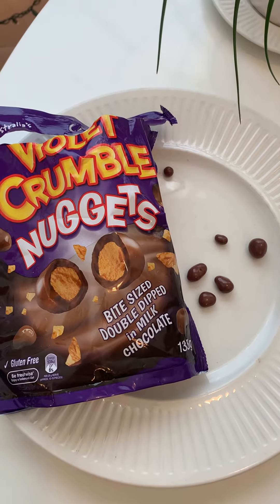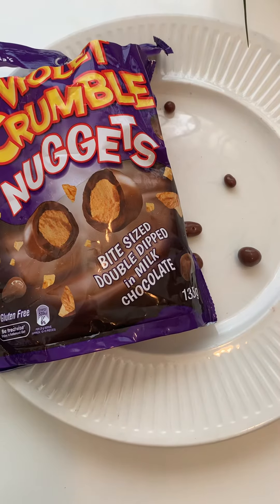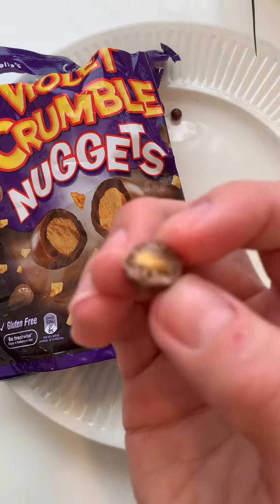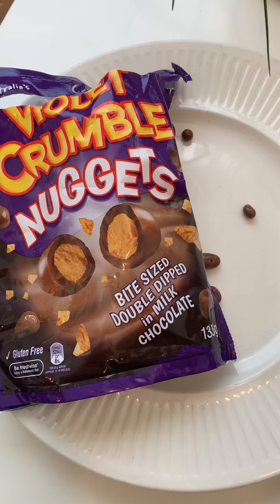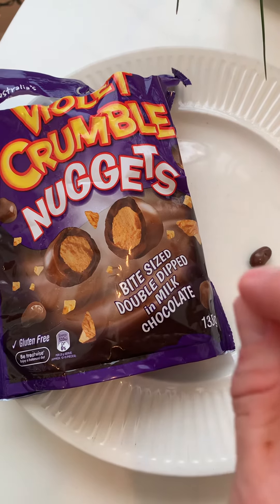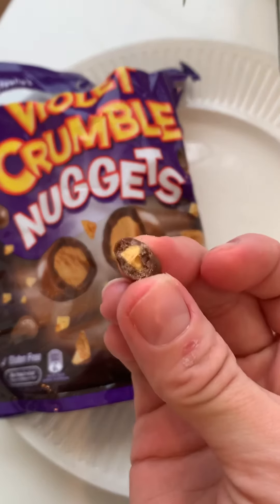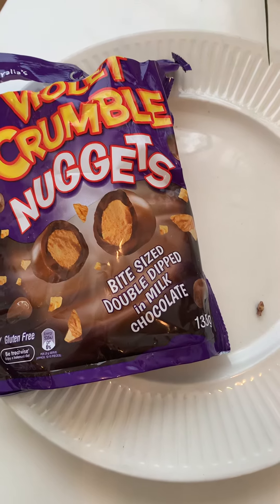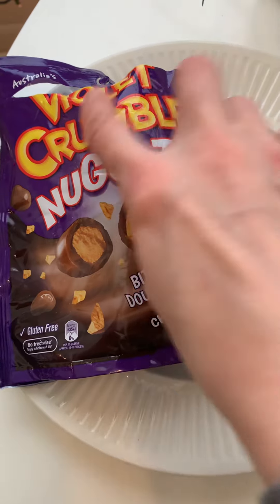TASTE TEST TIME! Violet Crumble Nuggets!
I love trying new foods. Join me as I taste test Violet Crumble Nuggets!